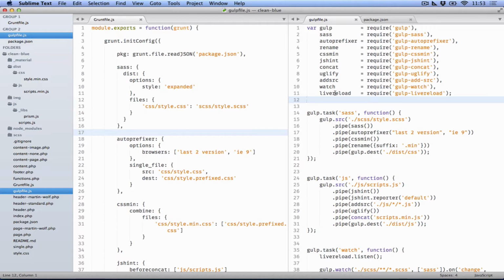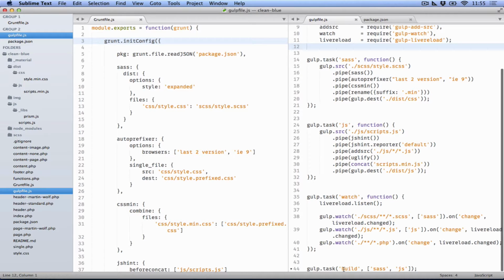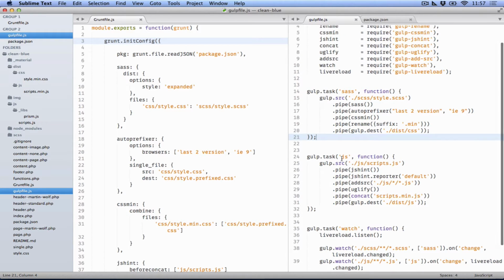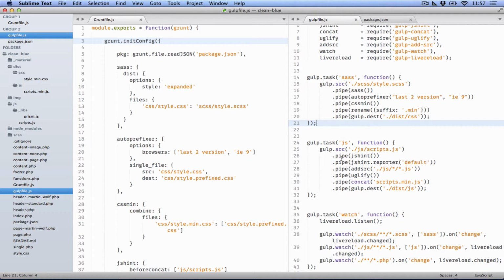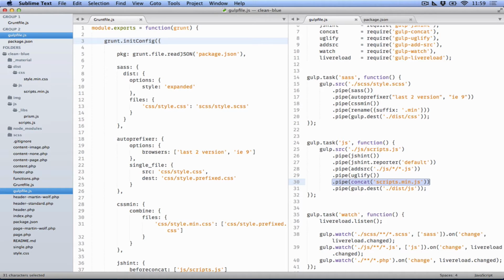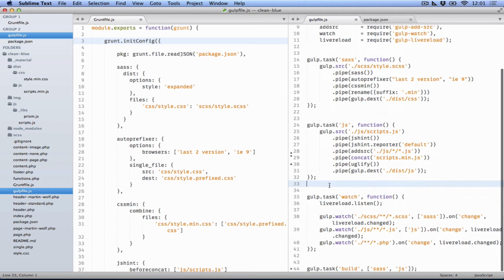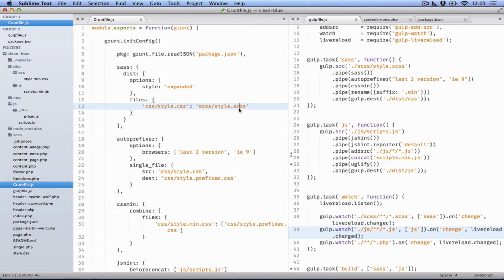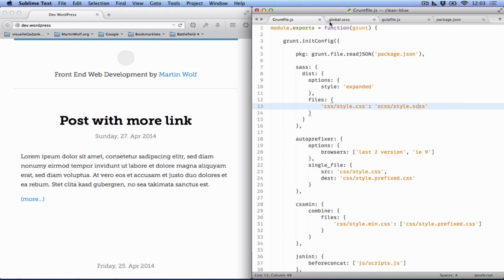Screencast #13: Explaining my gulpfile.js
In the last video we made the first steps with gulpjs and now I have reworked my whole Gruntfile.js in gulp and present you my gulpfile.js.